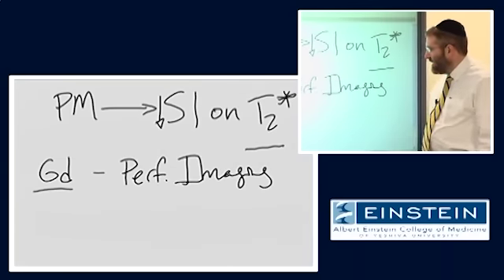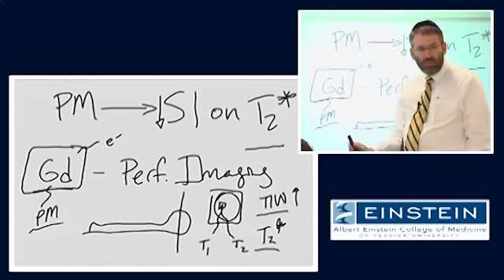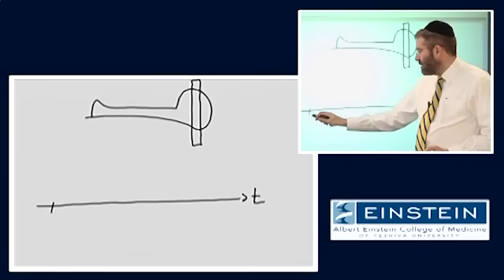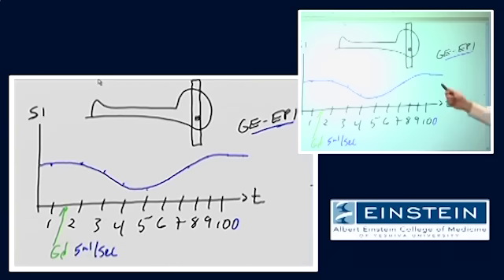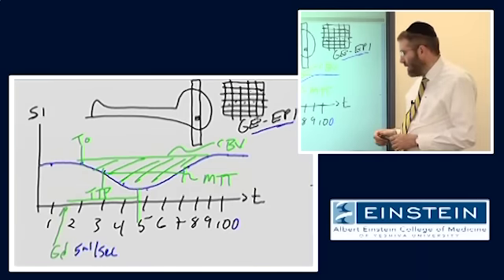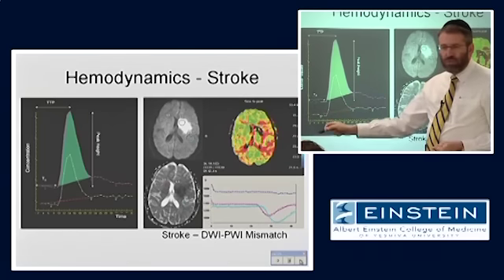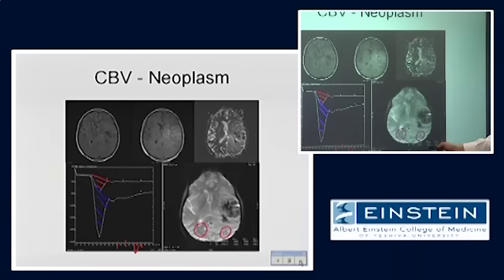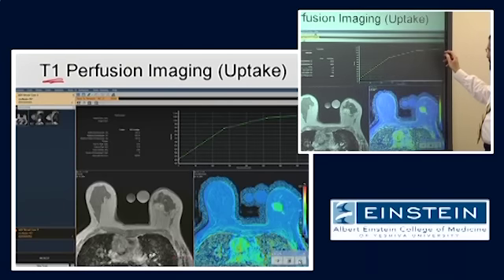Introducing MRI: Perfusion Imaging (53 of 56)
- The fifty-third chapter of Dr. Michael Lipton's MRI course covers Perfusion Imaging. Dr. Lipton is associate professor radiology at Albert Einstein College of Medicine and associate director of its Gruss Magnetic Resonance Research Center.